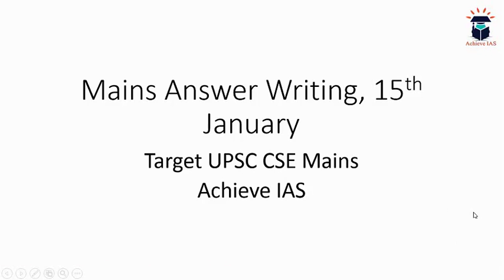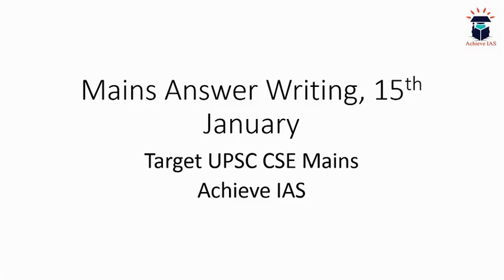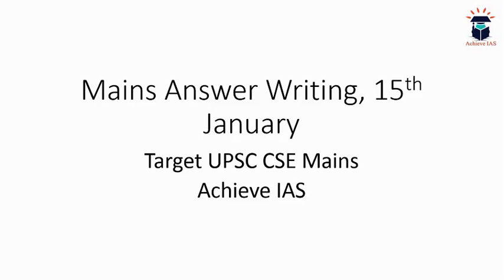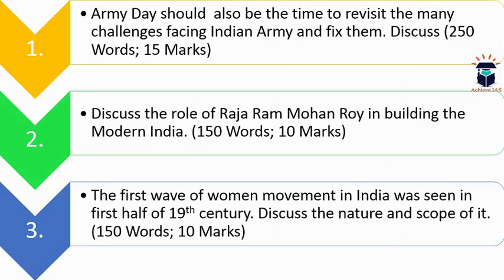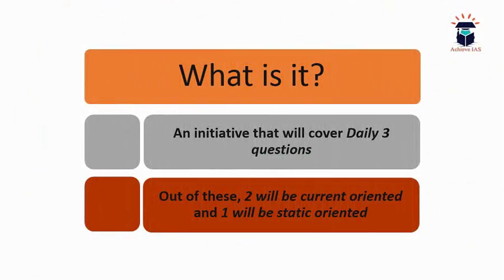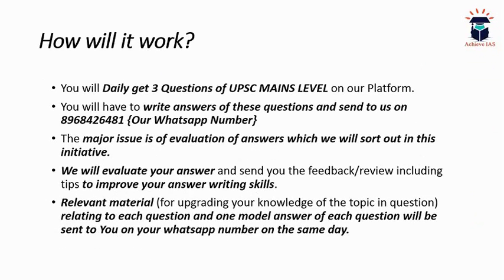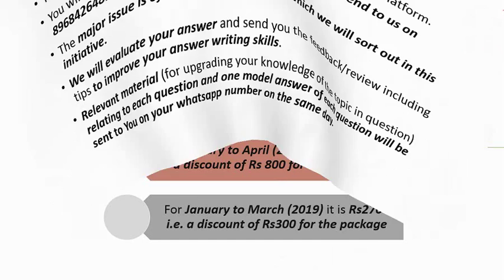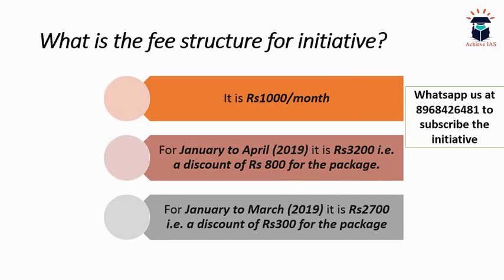Mains Practice Questions, 15th January, Target UPSC CSE Prelims cum Mains 2019, Achieve IAS